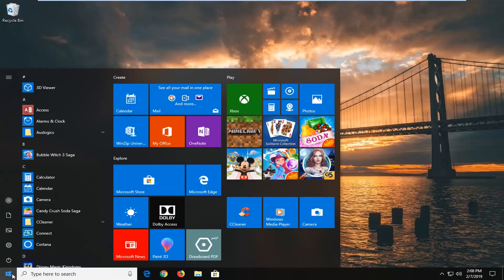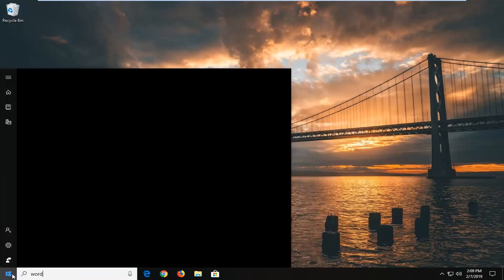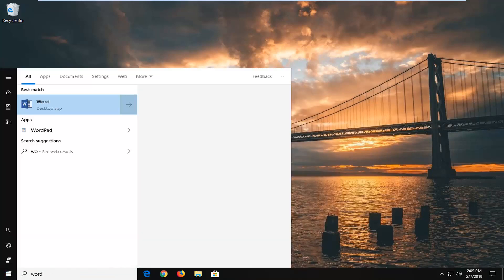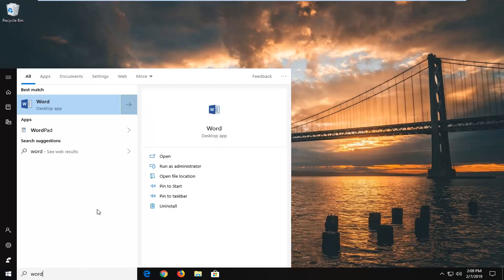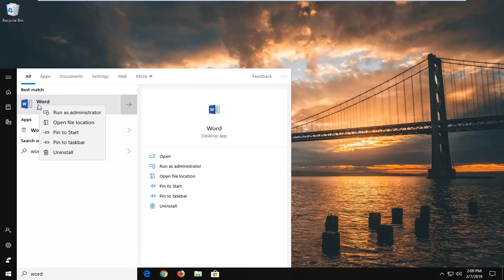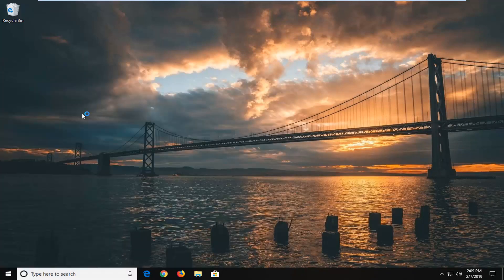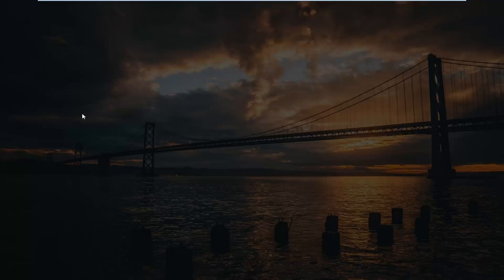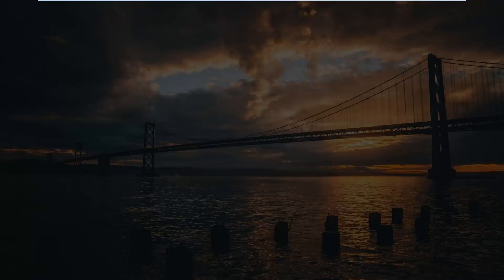Fix Error 0x80070005 – Cannot Activate Microsoft Office [Tutorial]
Several times I have faced the following error when I try to activate the MS Office 2013: "We're sorry, something went wrong and we can't do this for you right now. Please try again later. (0x80070005)". As a result of that problem, it is impossible to activate the MS Office suite on your computer and the only way –as Microsoft prompts- is to activate the product by phone. The error 0x80070005 caused because you haven't Administrative privileges to perform a critical action on your computer – in this case to activate your Office 2013 or Office 365 product – apart the fact that you are already logon to the computer as Administrator user.

In this tutorial you can find an easy to follow solution to bypass the (0x80070005) error, during Office 2013 activation process, in order to successfully activate your Office suite.